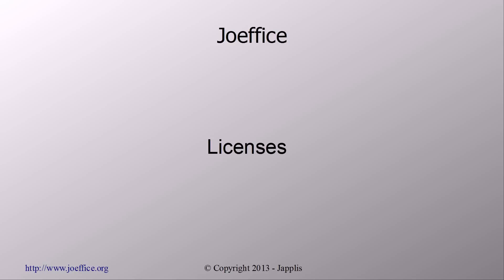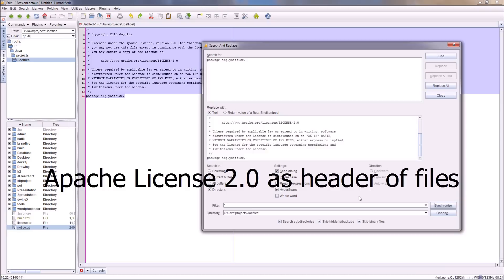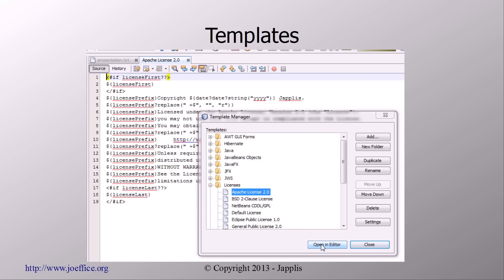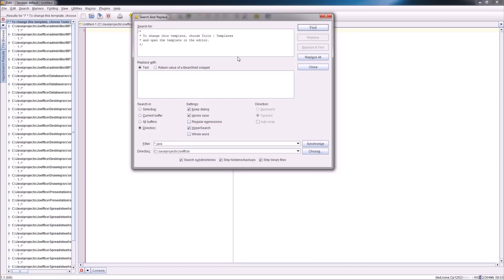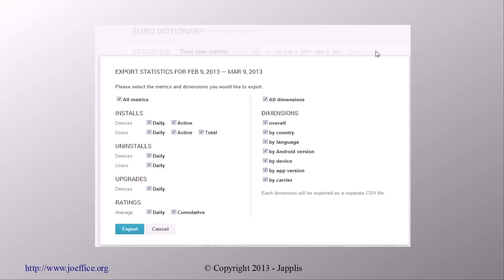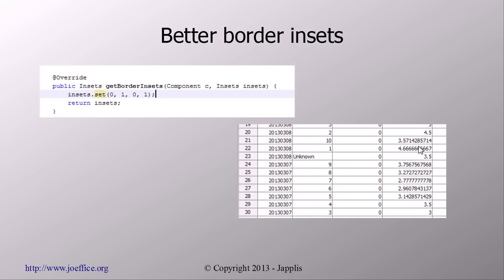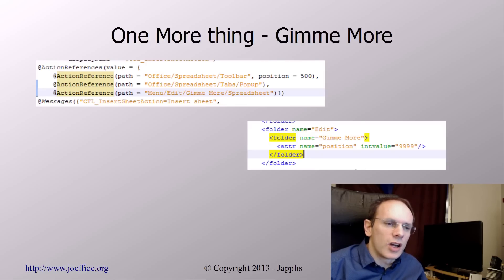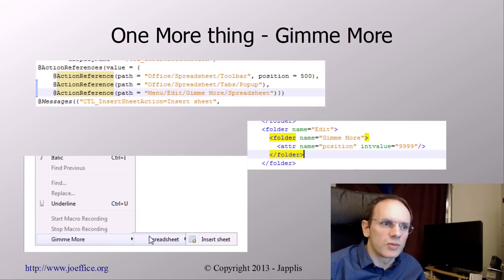Open source Java office, day 13, the license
Day 11 of writing an open source office suite in Java.
Today, the license, improving CSV support and more